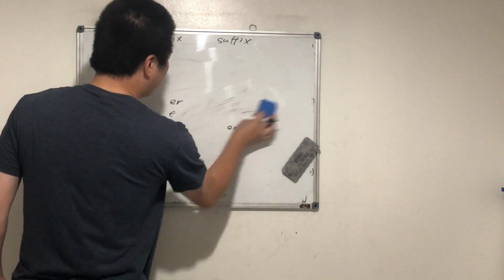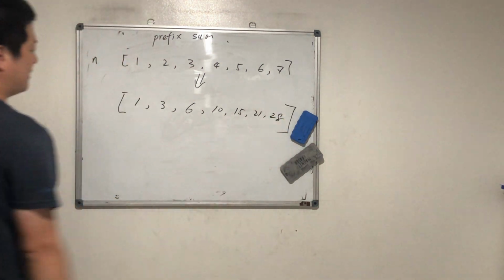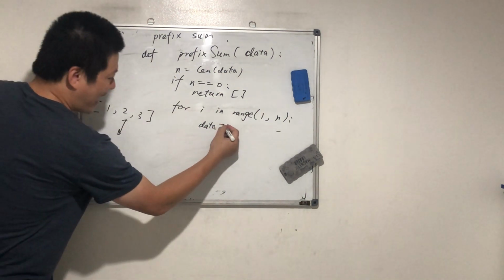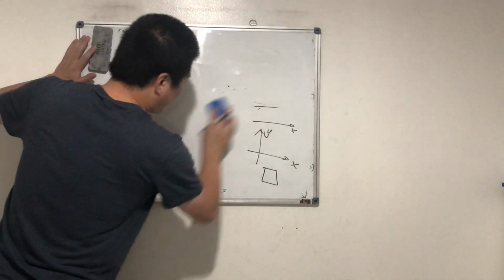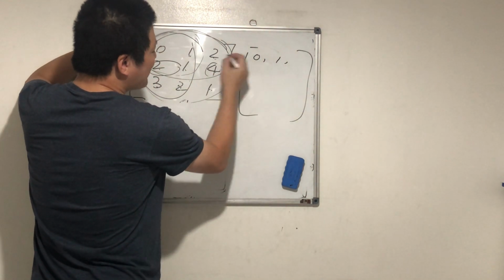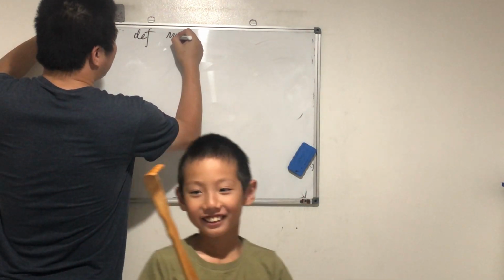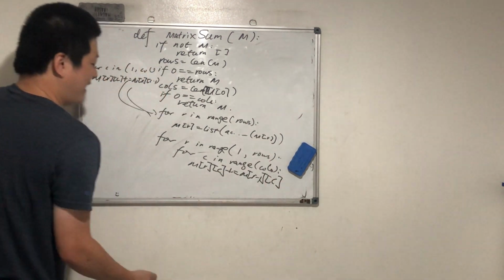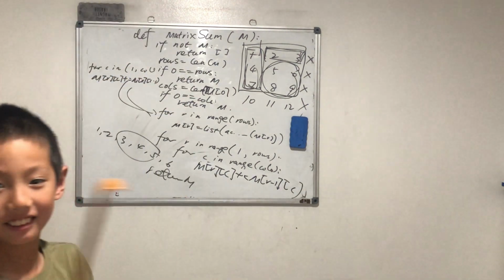Day 265 - Teaching Kids Programming - Matrix Prefix Sum Algorithm